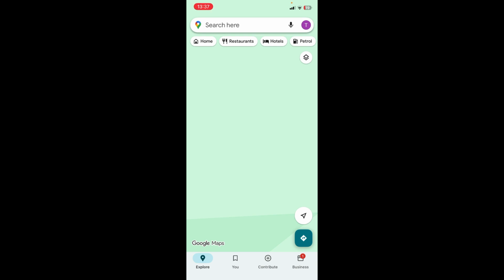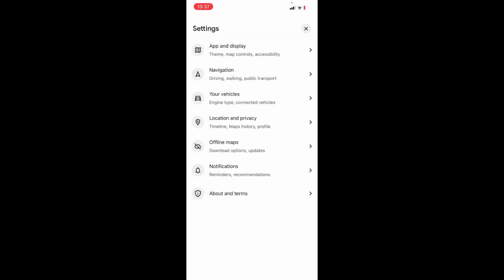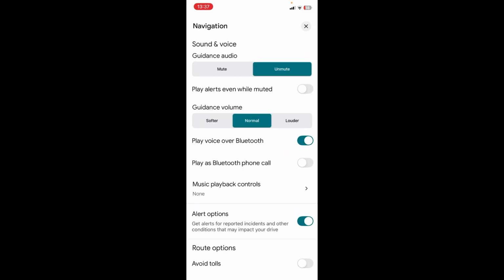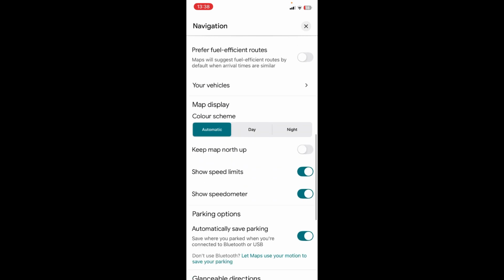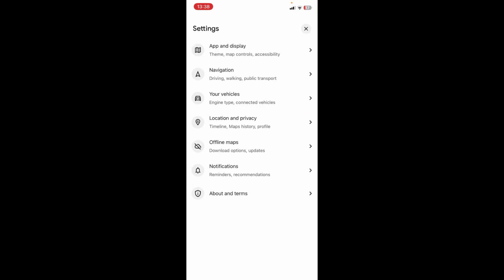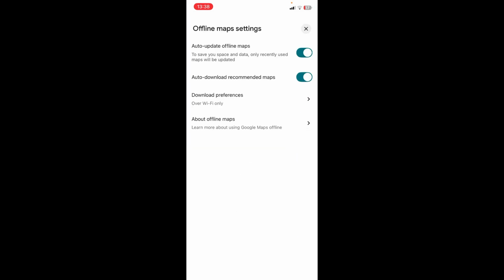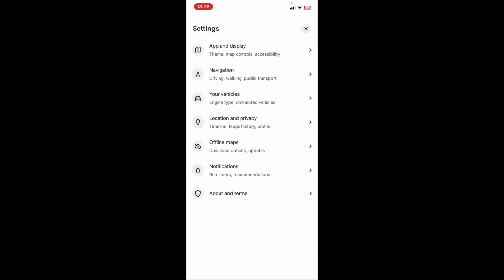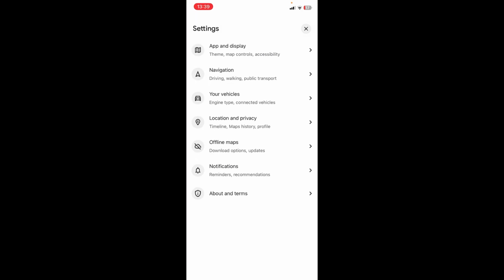How To Change Map Settings on Google Maps | Google Maps Tutorial 2026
In this video, "How To Change Map Settings On Google Maps | Google Maps Tutorial", I’ll show you how to customize your Google Maps settings for a better navigation experience. Learn how to adjust preferences, map display options, and privacy controls easily.

What you’ll learn in this video:
✅ How to access and modify map settings
✅ Adjusting navigation, traffic, and display options
✅ Managing location history and privacy settings
✅ Tips to personalize Google Maps for your needs

🌍 Google Maps users seeking customization
🚗 Drivers and travelers wanting better navigation
📱 Anyone wanting control over their map app experience